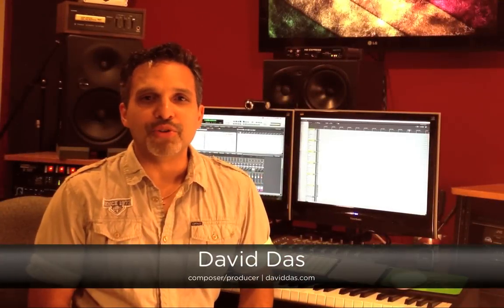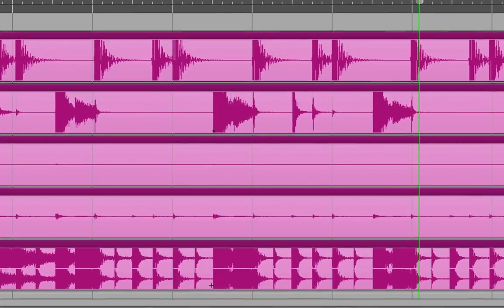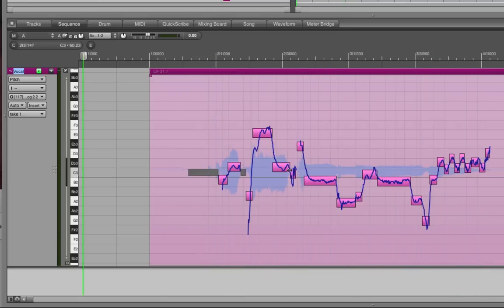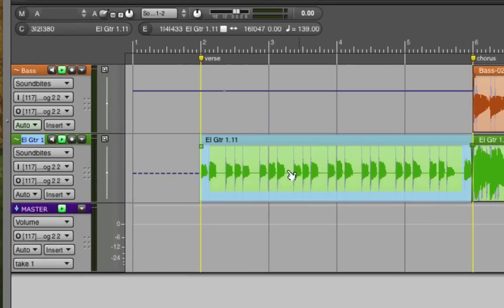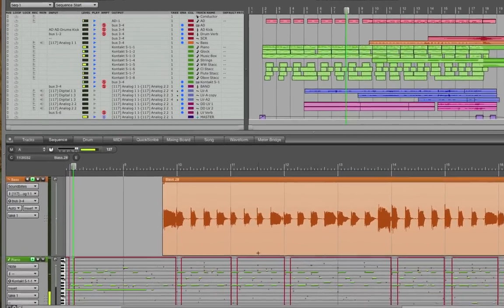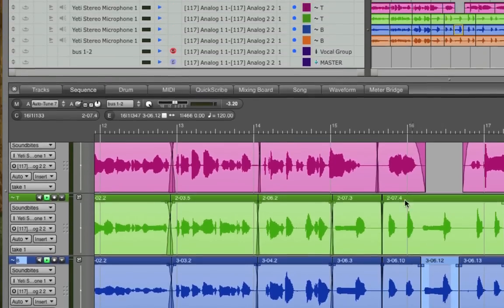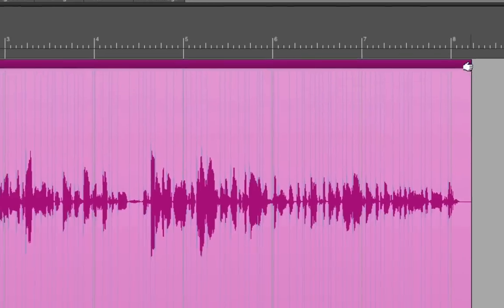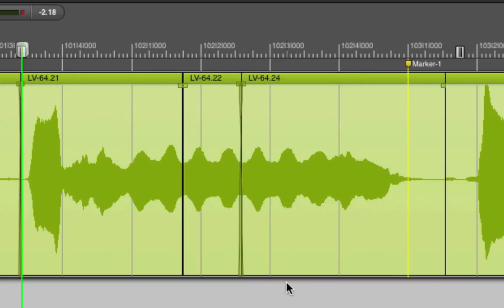10 Power Tips for editing in DP's Sequence Editor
Learn ten techniques for editing music and audio in Digital Performer's powerful Sequence Editor.